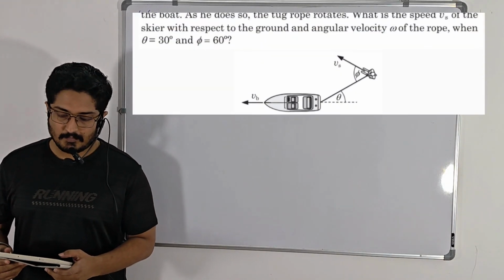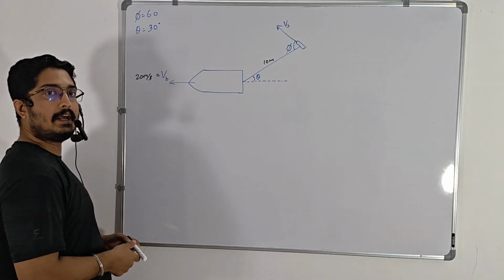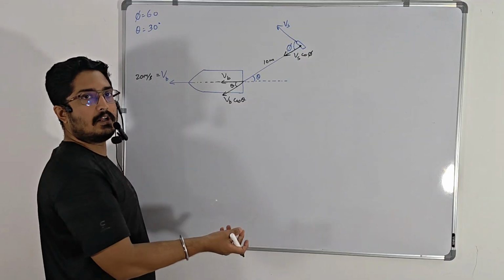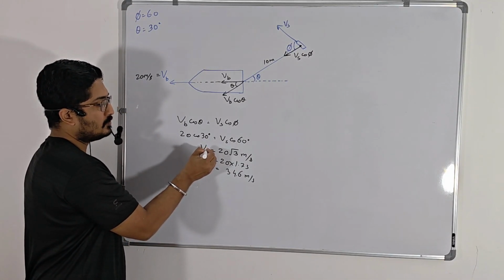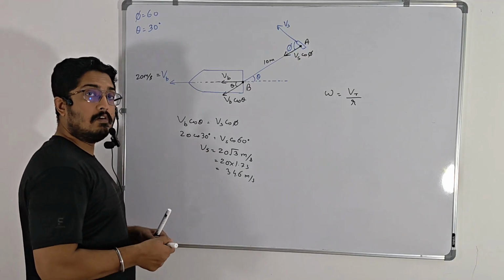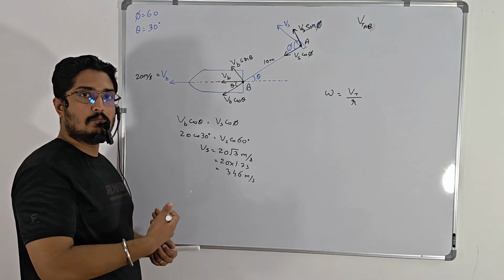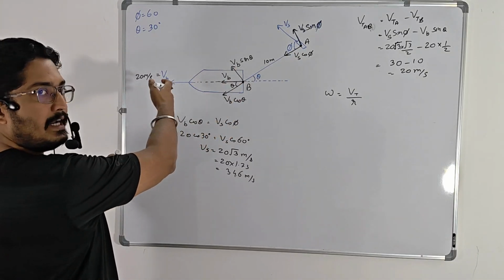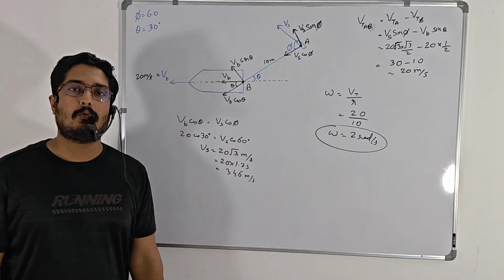Problems_System of Particles_Angular velocity of a body performing general motion